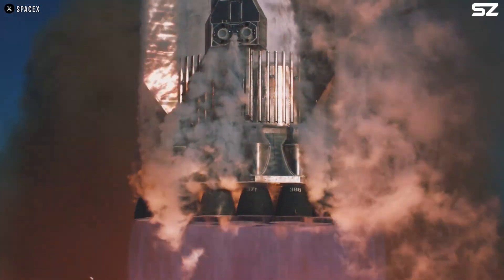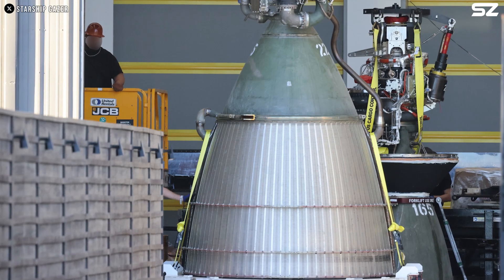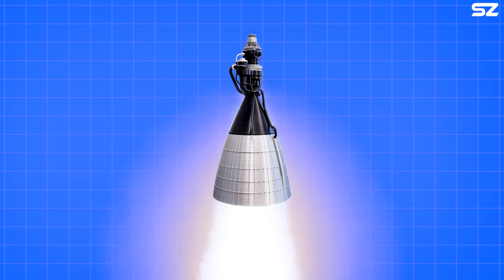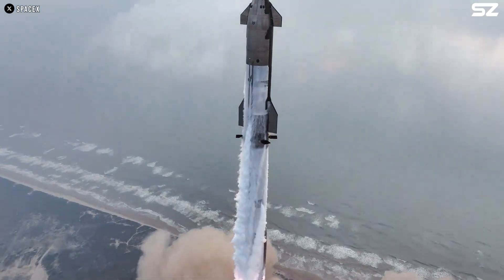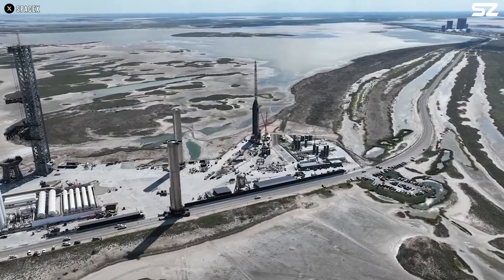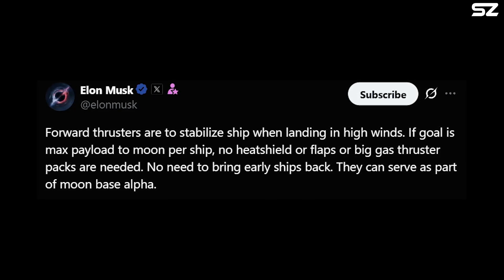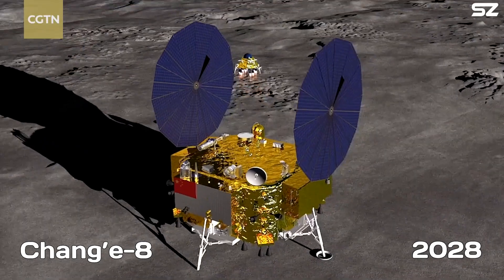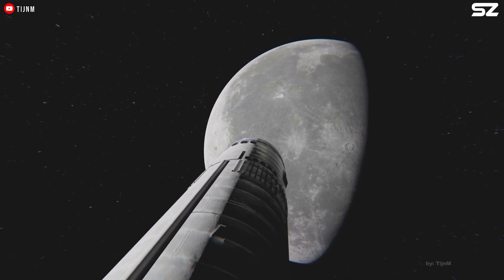SpaceX's New Starship Vacuum V3 Engine is Here!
The day we see Starship fly with Raptor 3 is closer than ever.
Lately, space enthusiasts have spotted hints that the Raptor 3 Vacuum engine is finally starting to emerge.
What makes this engine so special? Let’s take a closer look.
Some people who are not really into space science often think that a vacuum engine is just a bigger designed engine but the science behind it is much more beautiful than that.
Rocket nozzles are most efficient when the exhaust gases expand just enough to match the ambient pressure at the moment they exit the nozzle. At sea level, where atmospheric pressure is relatively high, the exhaust doesn't need to expand much before it equalizes with the surrounding environment.
In contrast, the vacuum of space has virtually no ambient pressure, so the exhaust gases must expand significantly more. This additional expansion allows for greater efficiency, as more energy can be extracted from the same amount of propellant. In theory, the most efficient nozzle in a perfect vacuum would be infinitely long to fully harness this expansion, but of course, that's not physically feasible.
As a rocket ascends, atmospheric pressure decreases gradually, and so the optimal nozzle shape changes continuously with altitude. At lower altitudes, nozzles are designed to be smaller to match the higher surrounding pressure, ensuring efficient exhaust expansion. If the gases exit the nozzle at a pressure higher than the ambient pressure, the nozzle is considered under-expanded, leading to a loss in thrust efficiency.
The Raptor Vacuum engine must also adhere to this principle. The original Raptor Vacuum featured an extended nozzle with a diameter of approximately 2.3 meters. Since the diameter of Starship remains unchanged, the Raptor 3 Vacuum's extension nozzle diameter is also expected to stay the same.